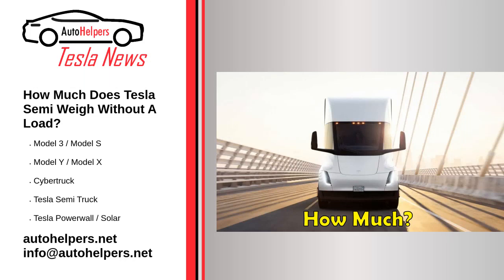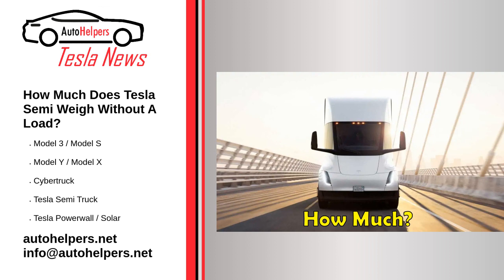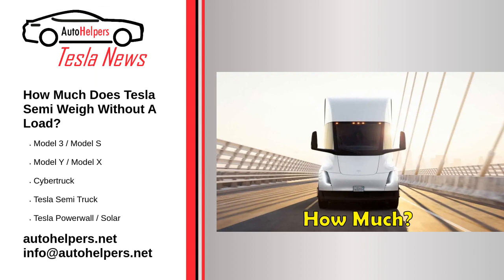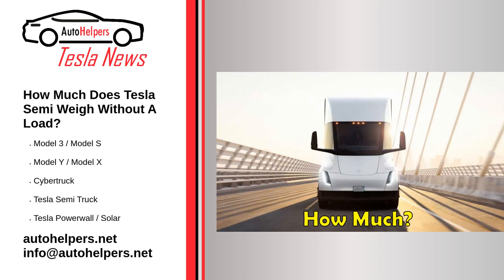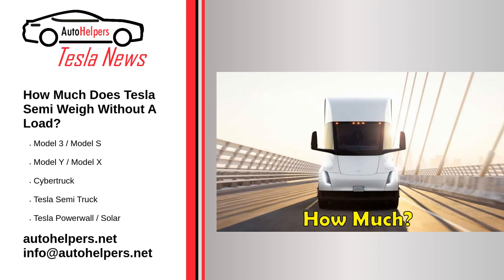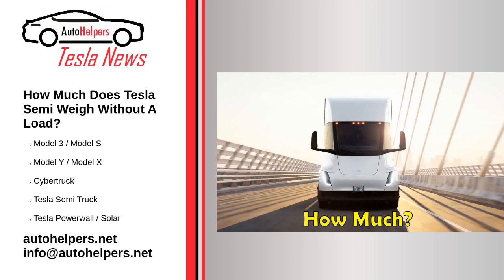How Much Does Tesla Semi Weigh Without A Load?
The Tesla Semi is a fully electric Class 8 truck with 500 miles of estimated range, according to Tesla. CEO Elon Musk just recently tweeted that the electric hauler was able to pull off a 500-mile trip "weighing in at 81,000 pounds!" However, we don't know what the truck weighs when it's not loaded, so this doesn't tell us how much weight it was pulling.

Source: Re-posted and Summarized from Steven Loveday at insideevs.

My Take: Look out world, the Tesla Semi is finally here.